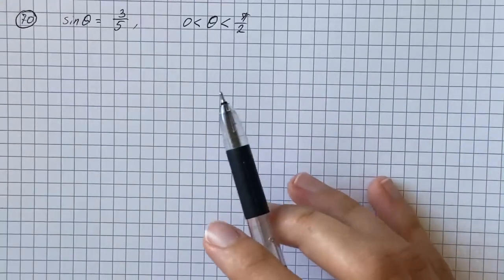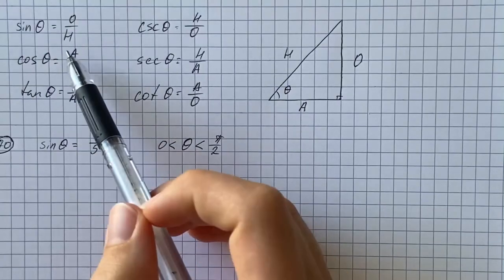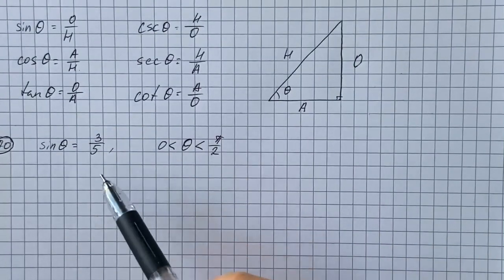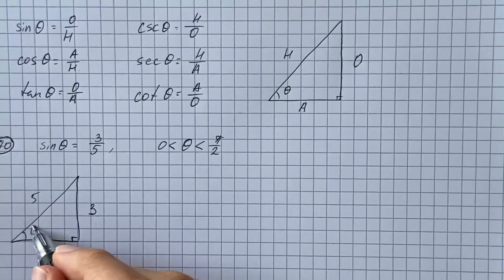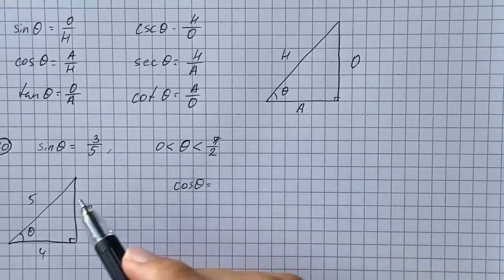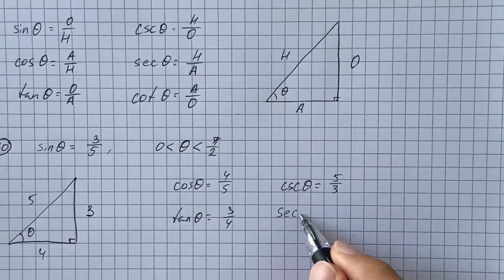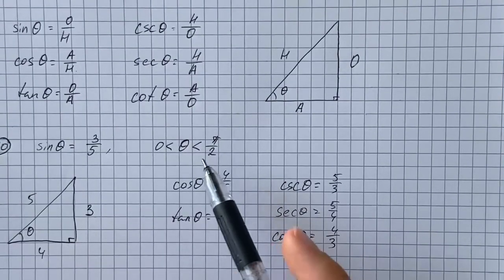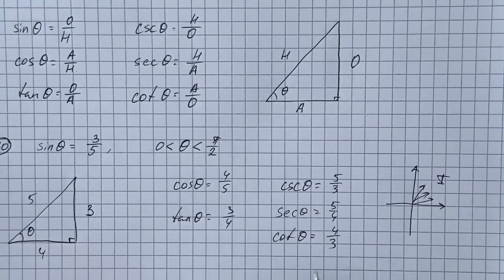Find the remaining trigonometric ratios using the given value: sin 0=(3/5), 0≺0≺(/pi/2) | Plainmath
Solution to Algebra question: Find the remaining trigonometric ratios using the given value: sin 0=(3/5), 0≺0≺(/pi/2)